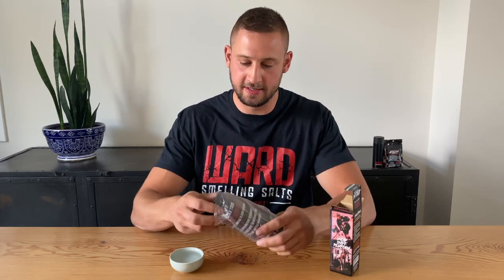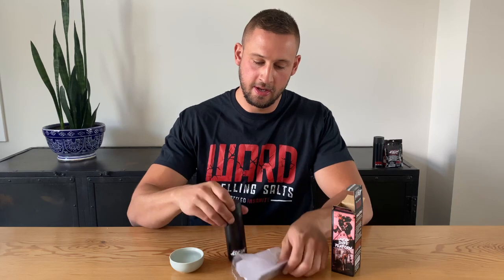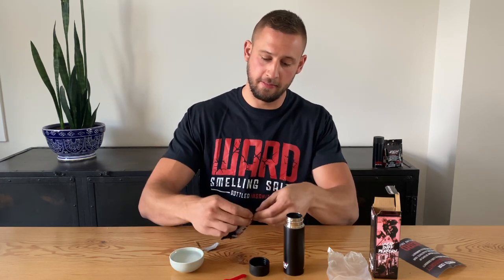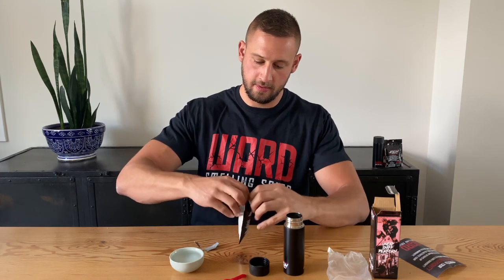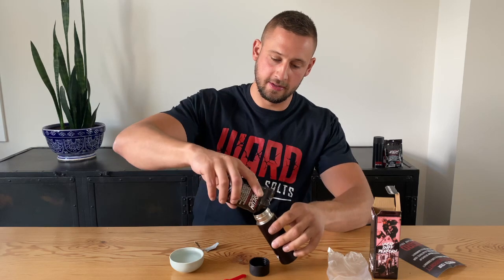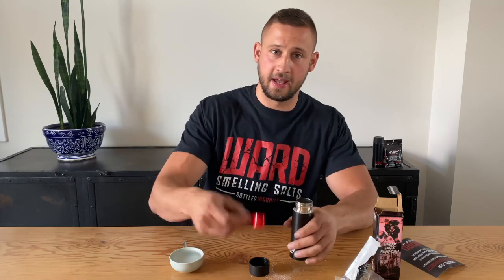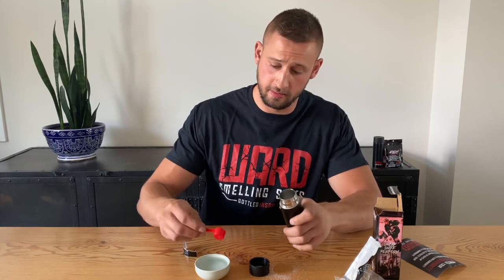Unboxing and activating Ward Smelling Salts Asylum - Refillable stainless steel smelling salt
Unboxing and activating Ward Smelling Salts Asylum - The first ever refillable smelling salt bottle with a lifetime seal warranty.